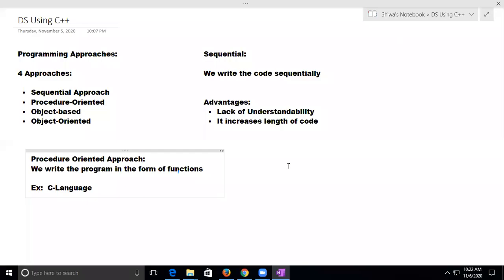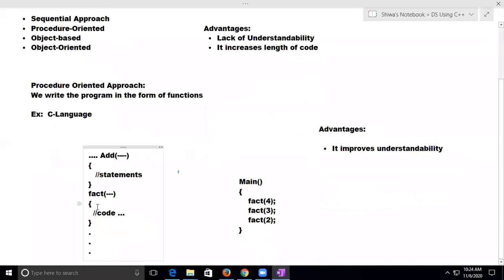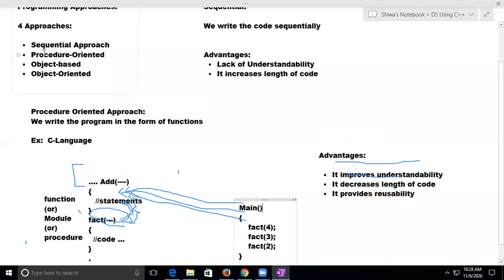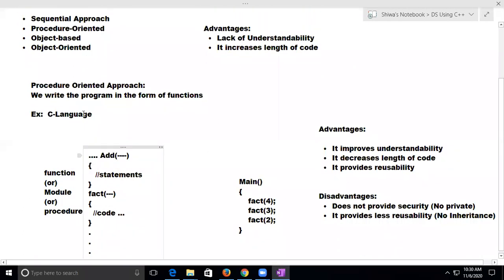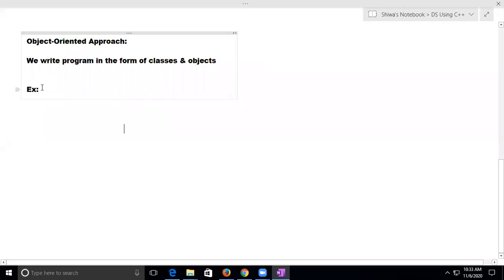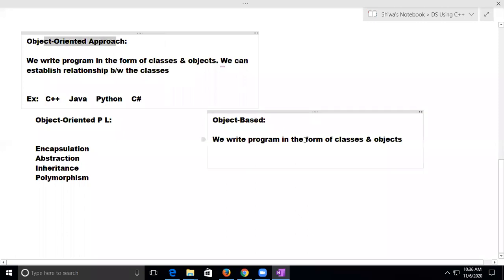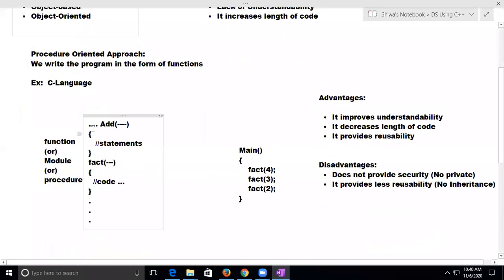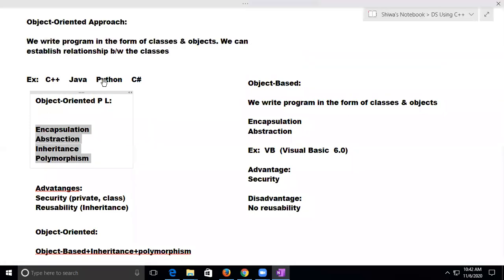session 1 programming approaches